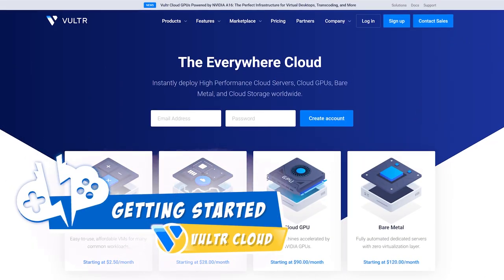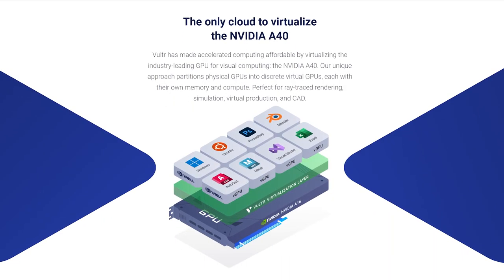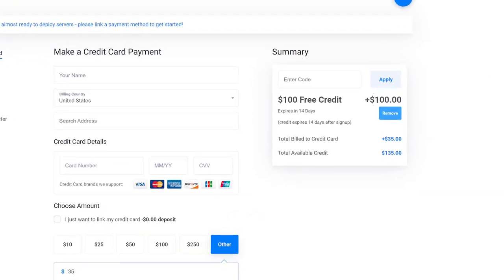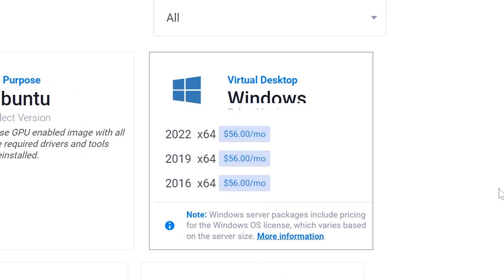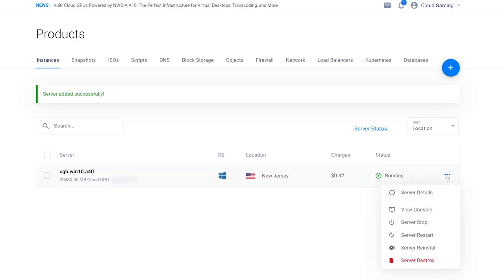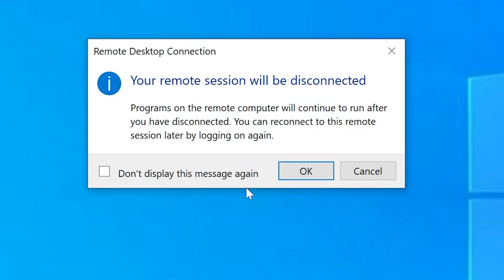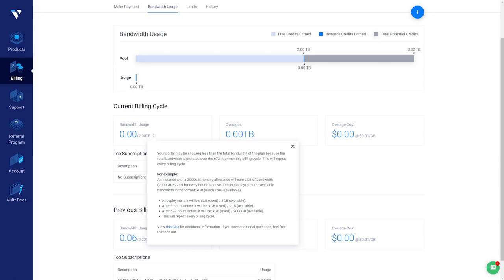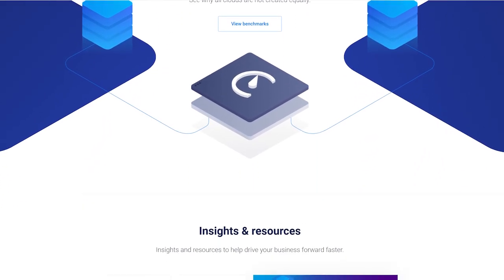VULTR International Cloud PCs | GETTING STARTED & Setup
Vultr is an international cloud computing company that offers multiple online business services including personalized cloud PCs. They provide various different virtualized setups including GPU cloud PCs with Linux and Windows OSs all over the world. Are you looking to get started with Vultr? Let’s dive in.

TIMESTAMPS
0:00 Intro
0:18 Vultr Cloud GPU Overview
1:18 Latency Test
1:32 Create Account
2:03 Create Your Machine
3:24 Connect with Parsec
4:30 Install Controller Drivers
4:44 Shutting Down
5:11 Final Thoughts